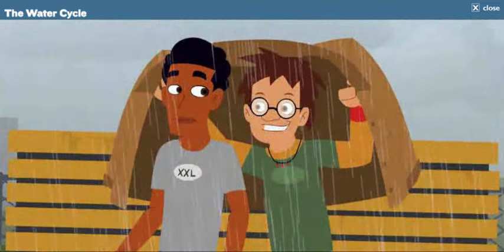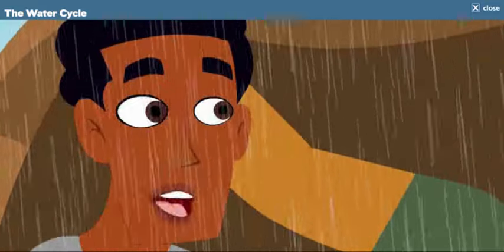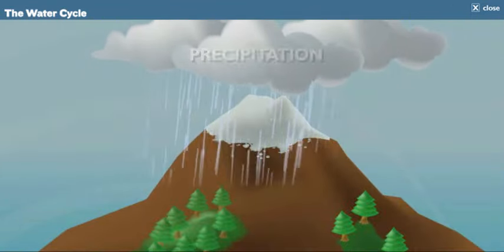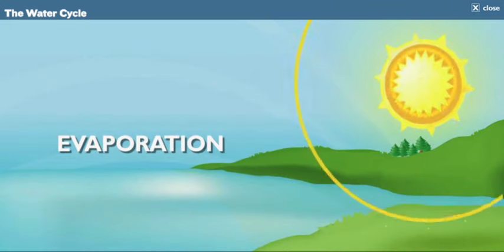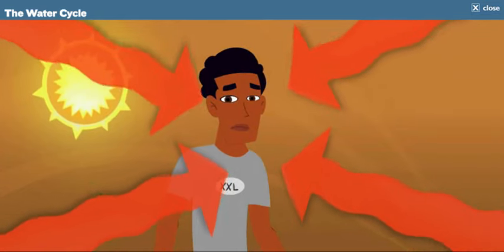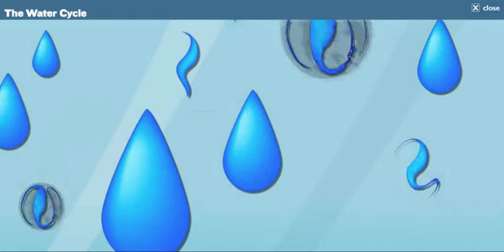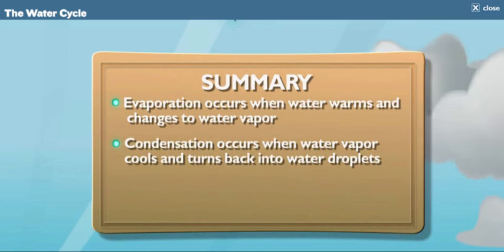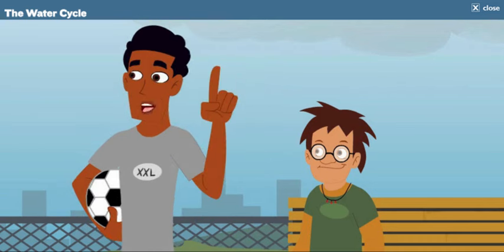Water Cycle Study Jam